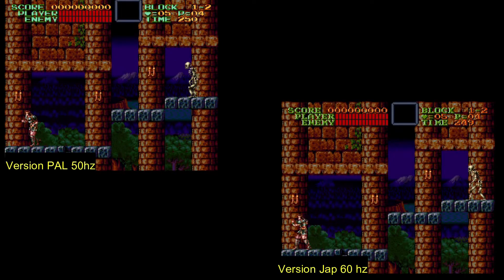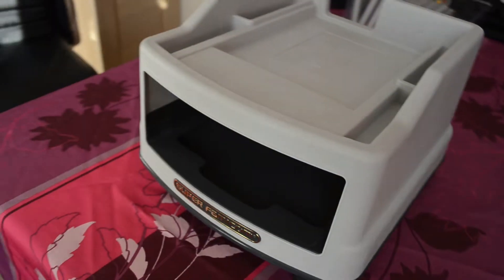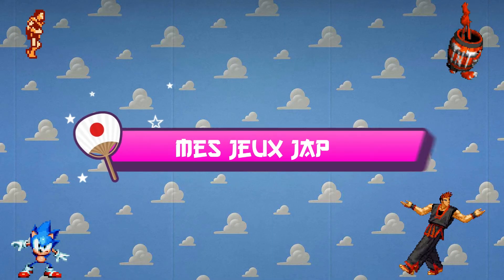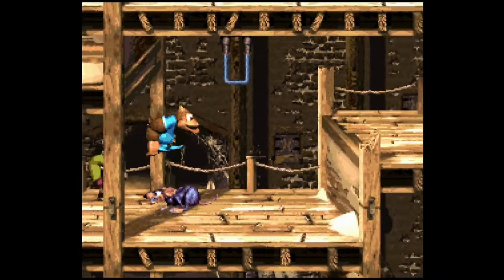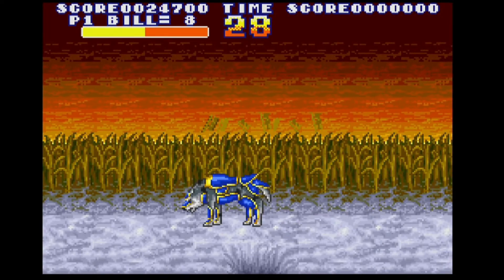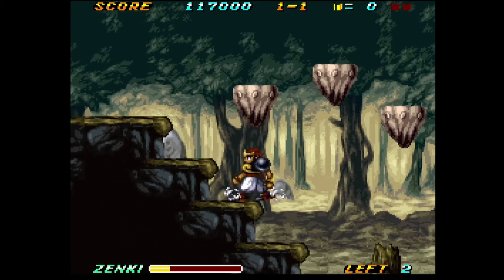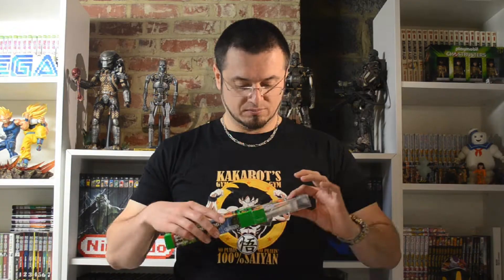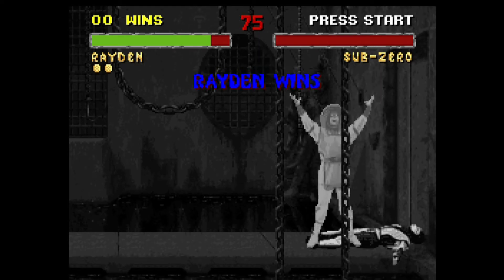La Super Famicom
Brève présentation de la Super Famicom ainsi que du station rack, et des boîtes jap prévues à cet effet.
Différences entre la version jap et pal. Avantages et inconvénients de cette version.
Aperçu des quelques titres que je possède.

Après le générique de fin, unboxing de ma Super Famicom.

Merci de votre fidélité :-) et encore Meilleurs Vœux pour cette année 2020.